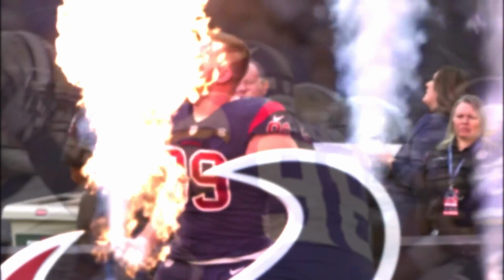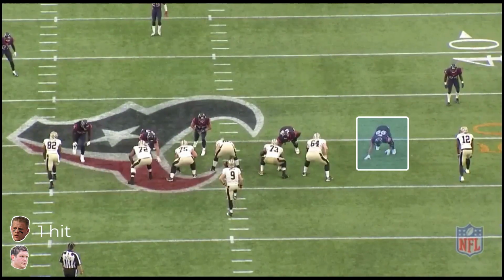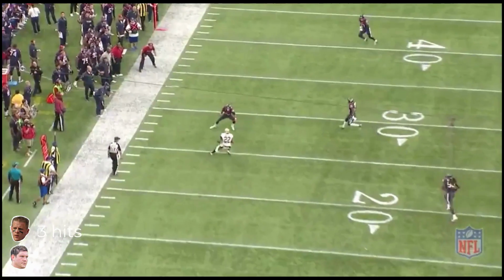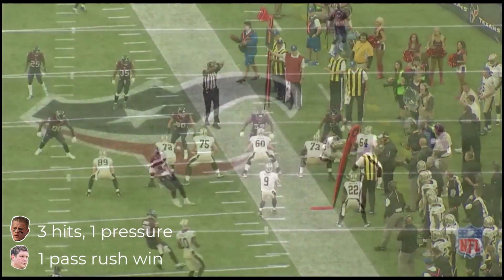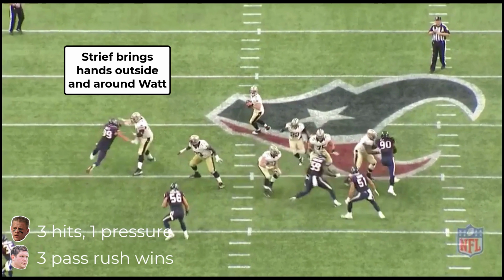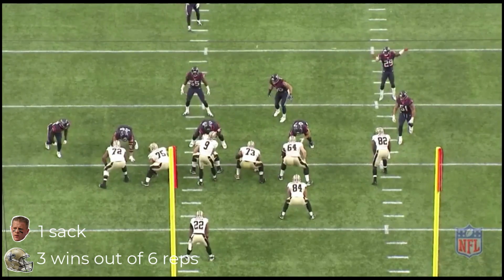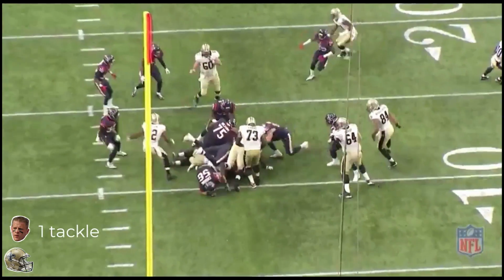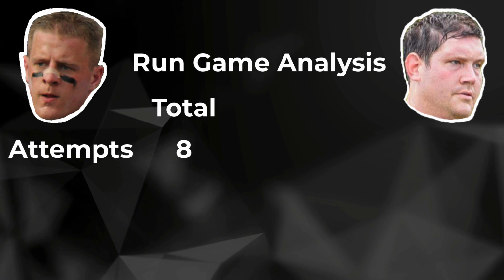Houston Texans JJ Watt vs New Orleans Saints Zach Strief Film Breakdown | OL vs DL Highlights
In this video I break down a game from the 2015 season between the Houston Texans and New Orleans Saints. I look to see who won between DE J.J. Watt and RT Zach Strief. Enjoy!

Got big things happening with Texans Unfiltered!